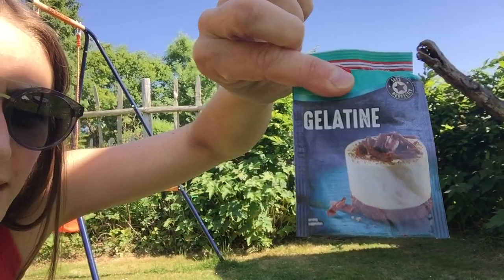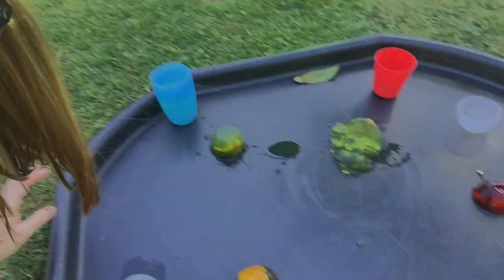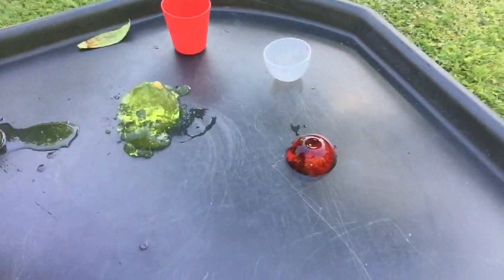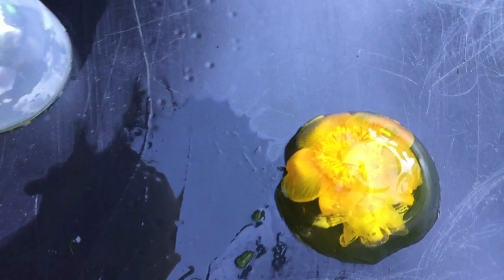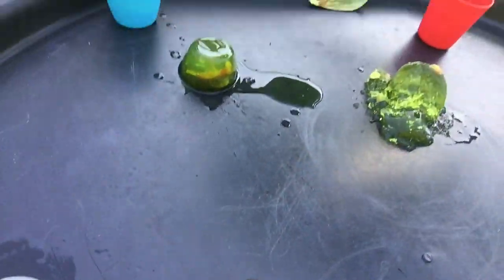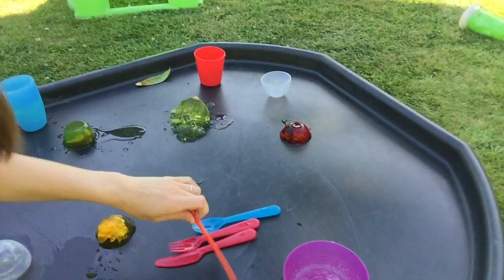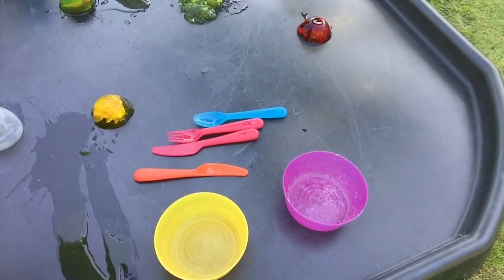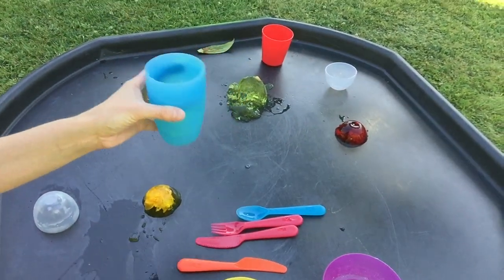Jelly play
A series of activities to do with young people involving play and jelly.